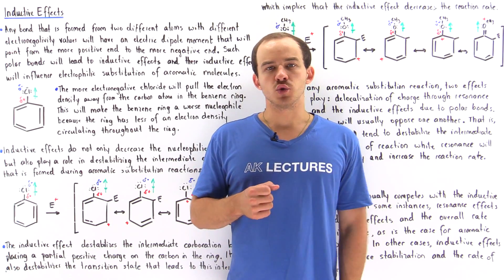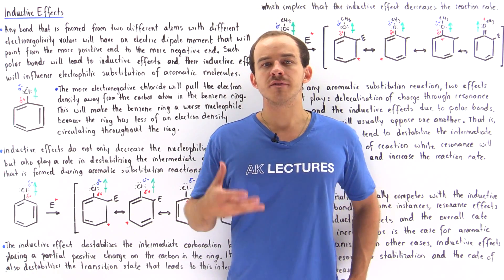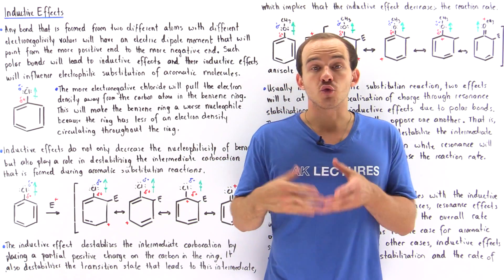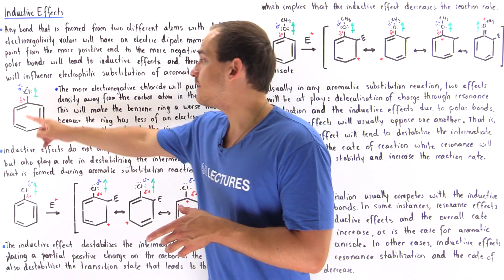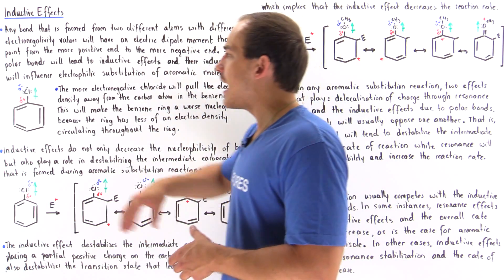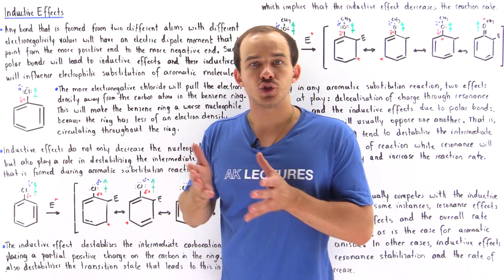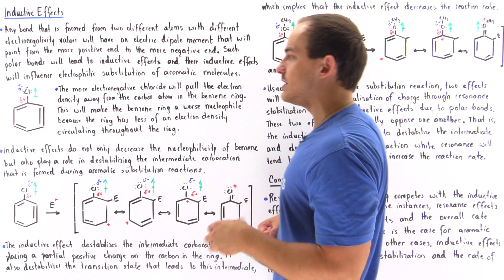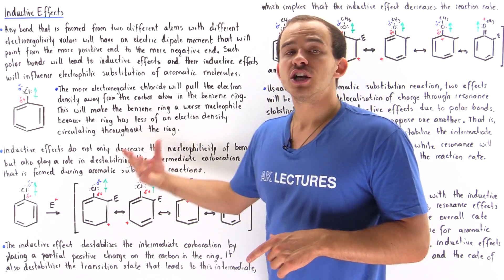Inductive Effects in Electrophilic Substitution